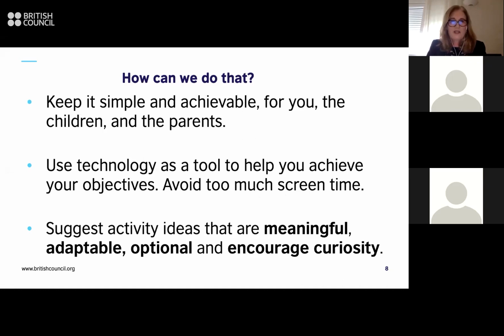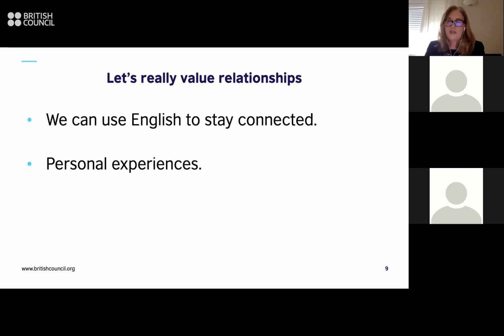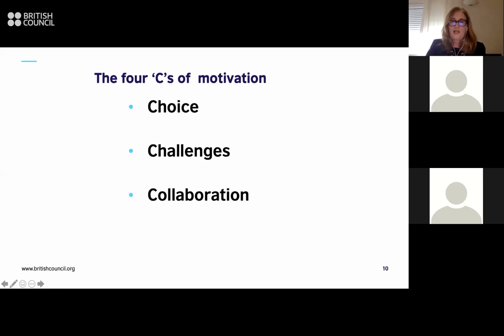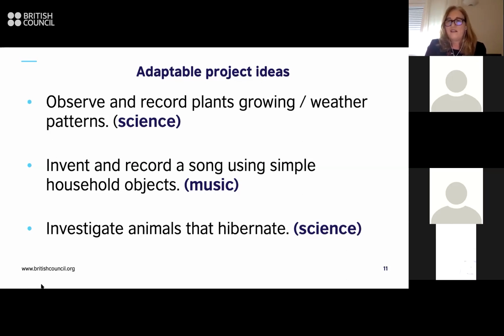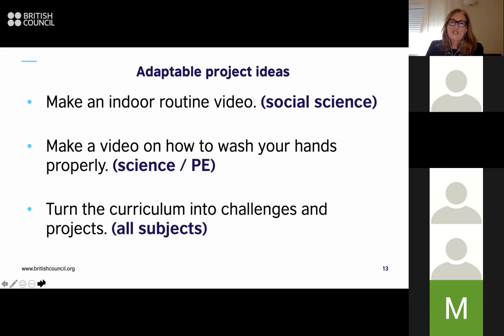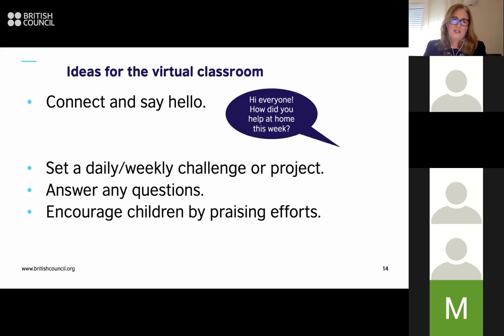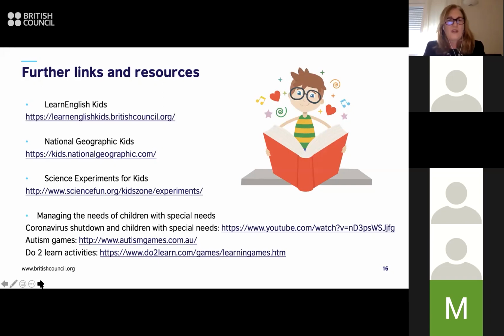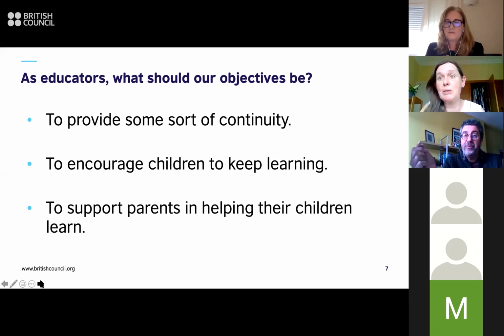Webinar - Keeping Learning Real: 3º Primaria - 1º ESO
In this webinar Tracey Chapelton will explore ways in which teachers of Early

Years and Early Primary can best encourage meaningful learning at home by

supporting parents and keeping young children enthused with ideas for motivating child and adult initiated play.

We will also look at the best ideas for maximising the live time which Early Years and Early Primary teachers may have with classes.

Please note this recording begins 5 minutes into the presentation.  The key opening messages in the webinar are (1) the well-being of children should be our priority as educators as anxious children do not learn (2) we cannot directly replicate our classroom in the home context (3) every child's home environment will be different.